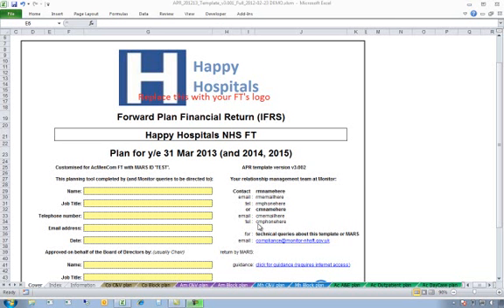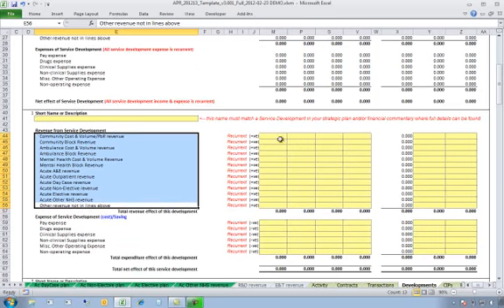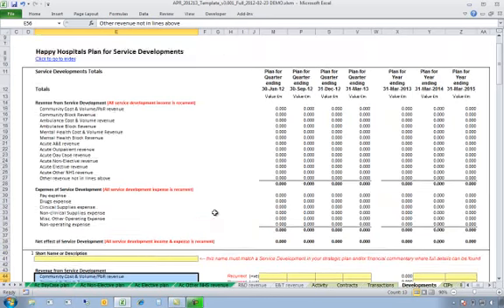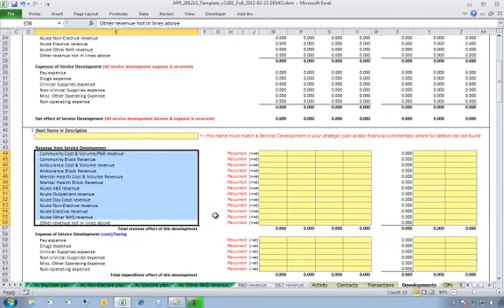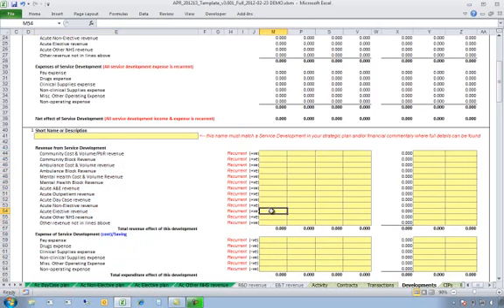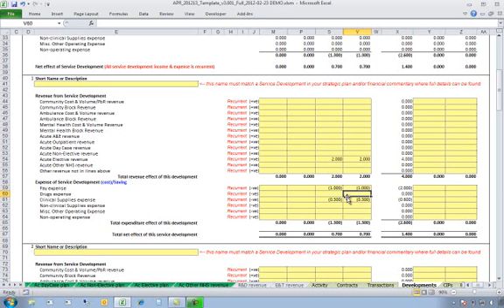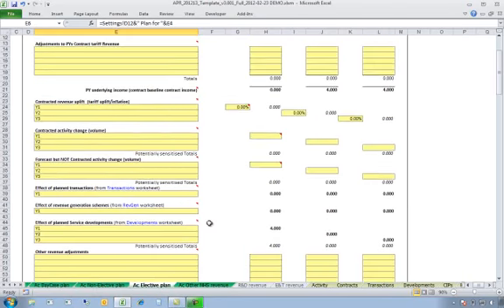How to... complete Monitor's 2013/14 APR Financial Plan templates - developments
This video explains how we expect a foundation trust to fill in the plan with details of significant service developments, the extra revenue figures automatically aggregate and flow through to the revenue sheets while the extra expenses automatically aggregate and flow through to the expenses sheets.